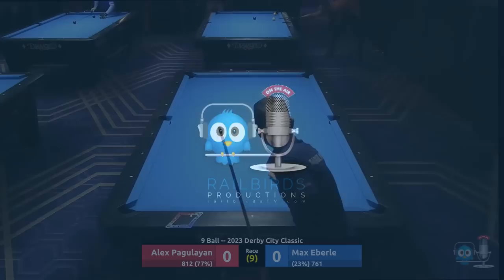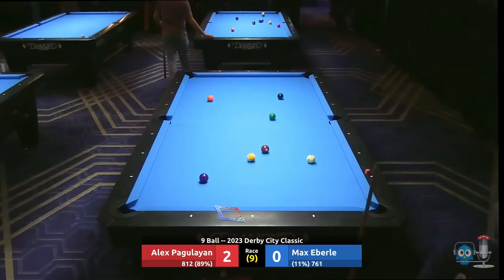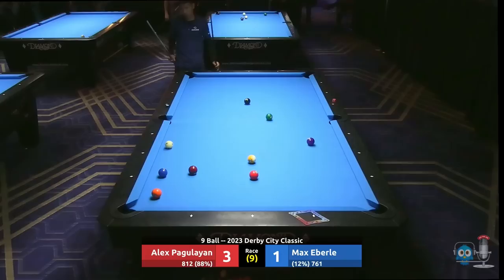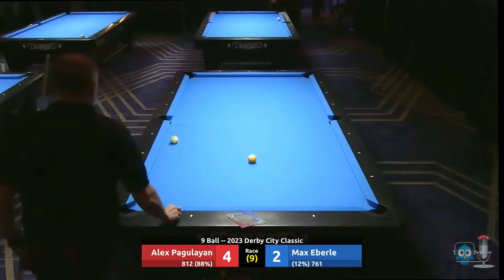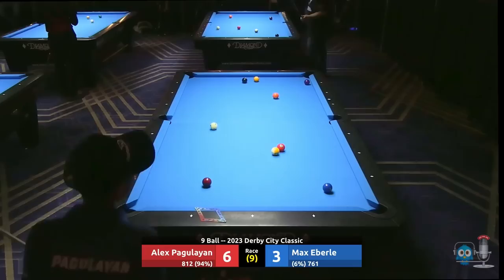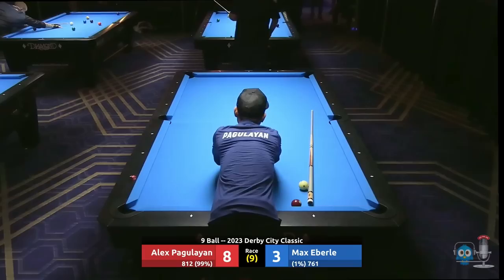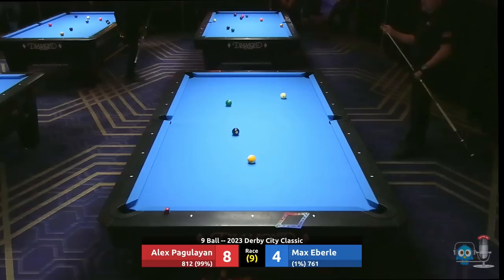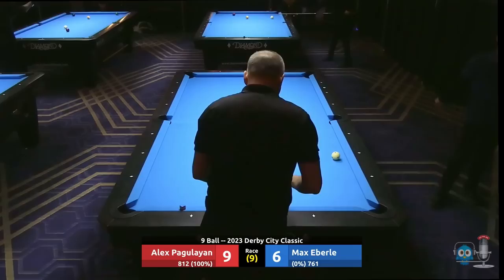Alex Pagulayan vs Max Eberle - 9 Ball - 2023 Derby City Classic rd 9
Commentary by Mark White and Kevin Ross.

Coverage of the 2023 Derby City Classic, from Caesars Southern Indiana.